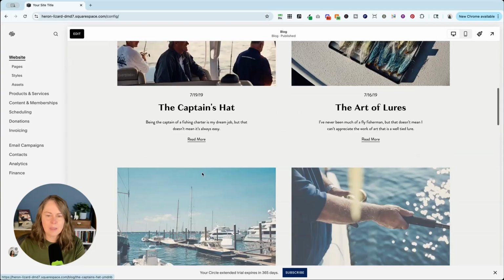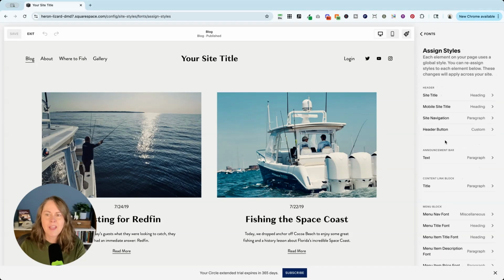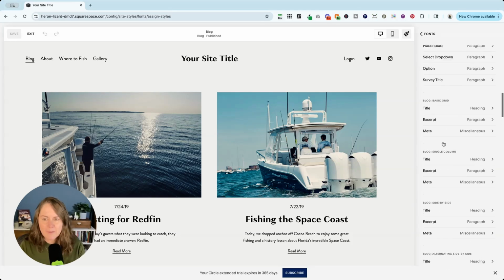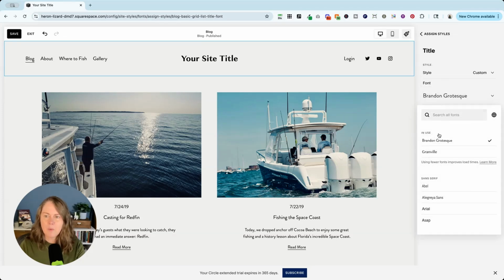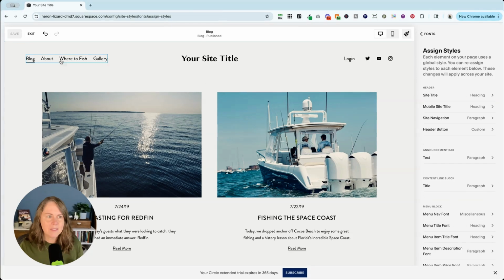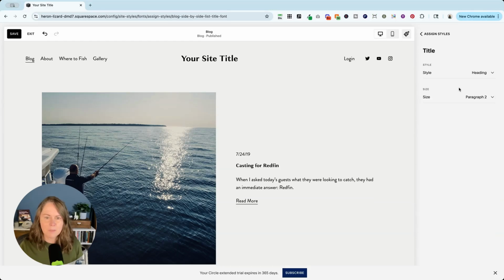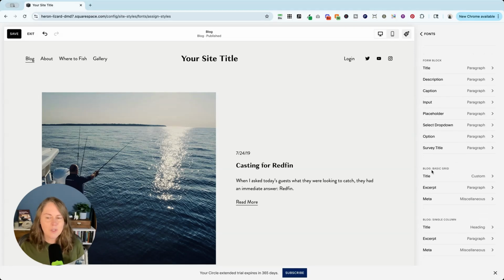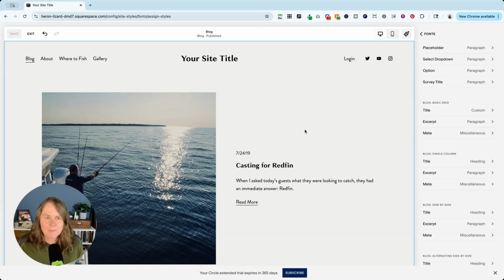Change Squarespace Blog Title Font Style - NO CODE!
This video walks you step by step through changing the font size (plus the font style and spacing) for just your main blog page—no code needed. If you’re prepping your Squarespace site for launch, check the description for my free pre-launch checklist. Stay in control of your site’s look and make your content shine.

👉 Looking for a video on how to change the Squarespace Blog Title on Blog POST pages?

0:00 Intro
0:34 Blog page example
1:19 Enter site styles
1:41 Blog grid options
2:01 Title font settings
2:45 Changing blog layout
3:20 Layout-specific changes
3:59 Saving changes